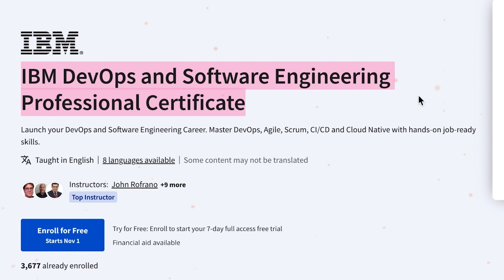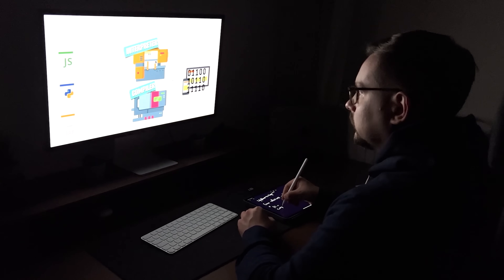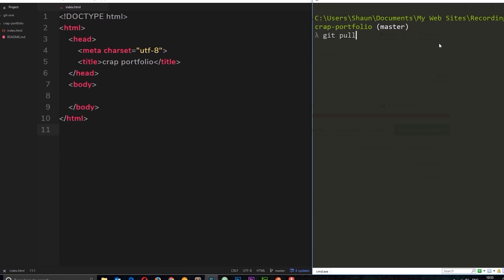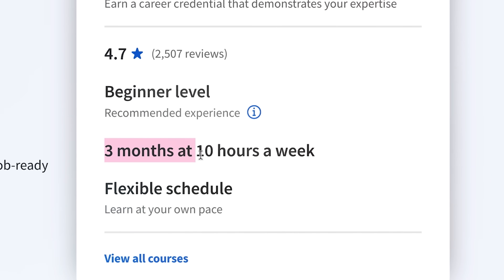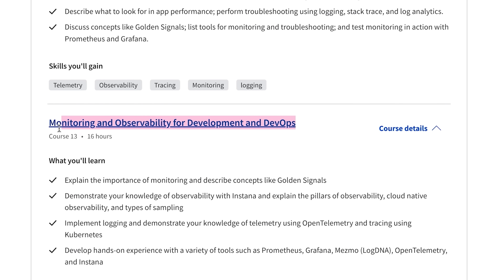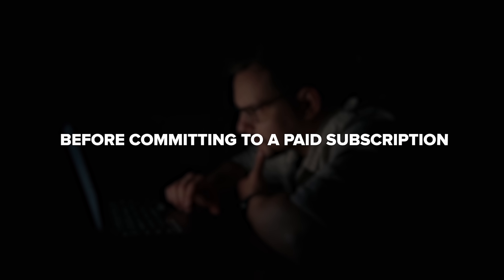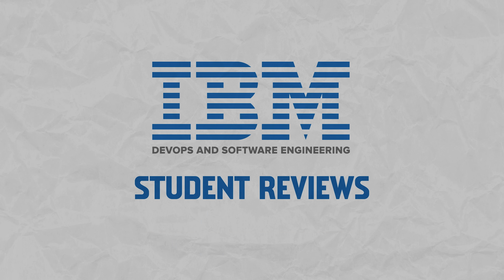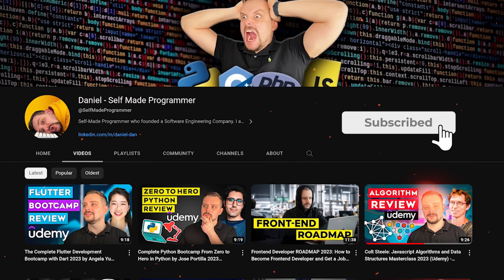IBM DevOps and Software Engineering Professional Certificate - Review 2025 (Coursera Review)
Today I'm going to review an IBM DevOps and Software Engineering Professional Certificate. I will answer the following questions: Is the IBM Certificate worth it in 2024? Who is it for? Certificate’s value and Career Opportunities.

⏱️CHAPTERS:
0:00 IBM DevOps Certificate
0:55 IBM Course Overview
2:46 IBM Course Instructors
3:29 Courses Structure
6:00 Pricing and Certification Value
7:00 Career Opportunities
7:37 Student Reviews
8:17 Is IBM DevOps Professional Certificate Worth it?